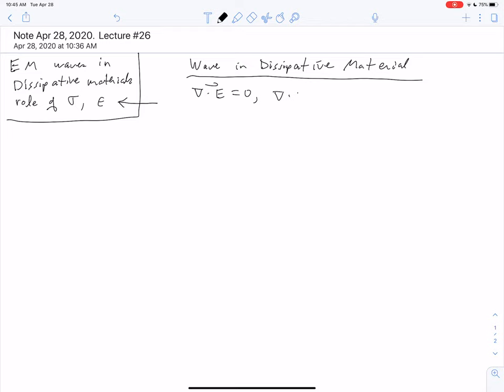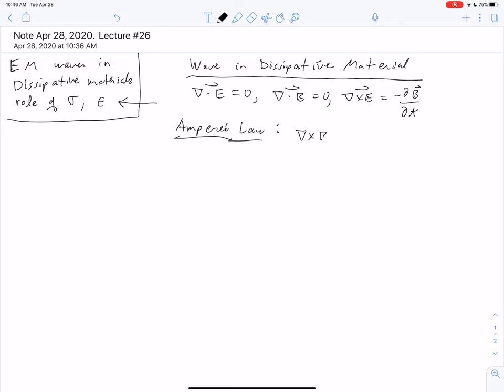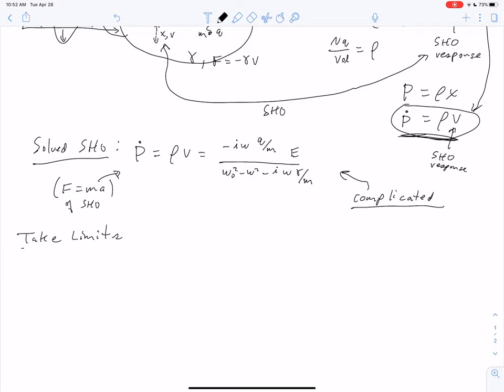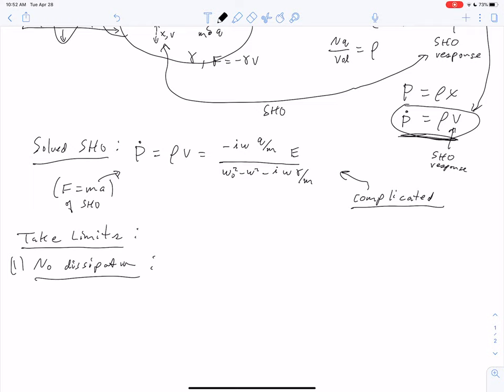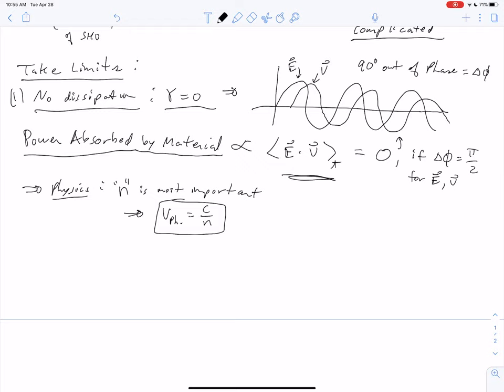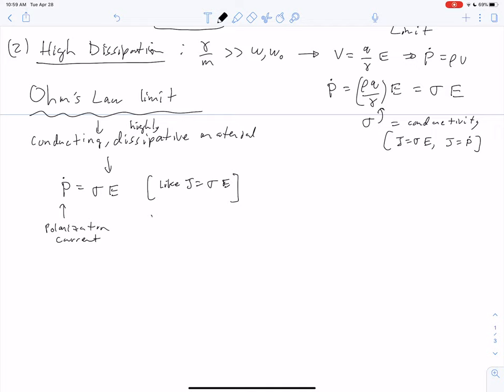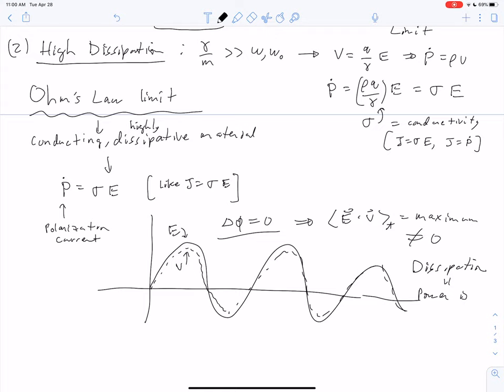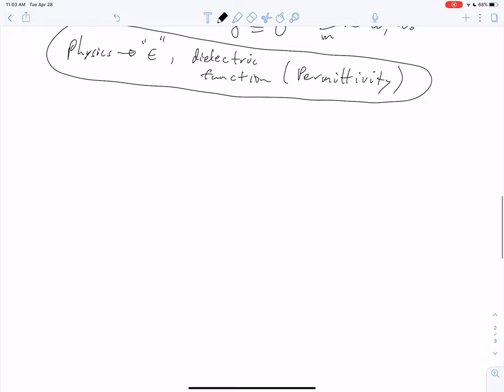Lecture #26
This lecture is a discussion of how electromagnetic waves travel in a conducting material (a conductor that obeys Ohm's law).  Here the material is modeled as a collection of simple harmonic oscillators in the high dissipation limit.  Reflection from a conductor and the skin depth effect are discussed.